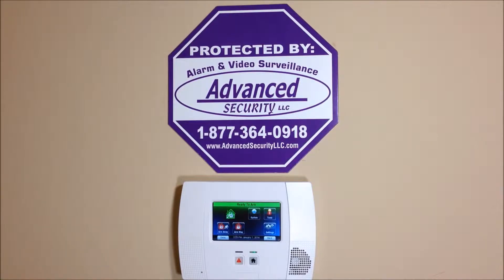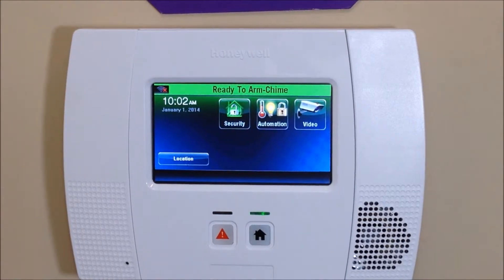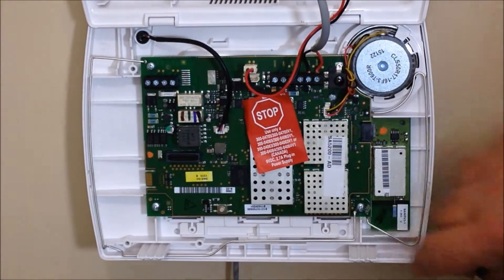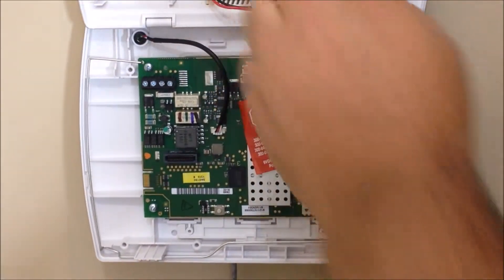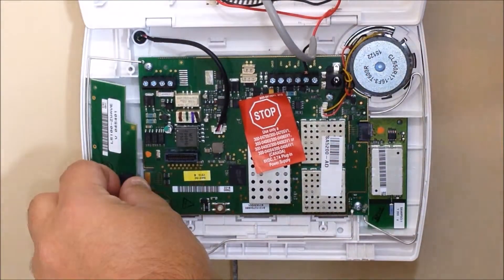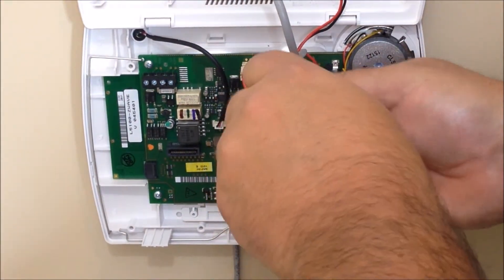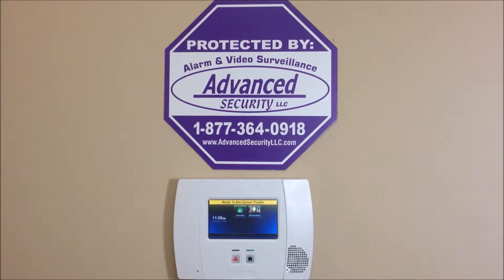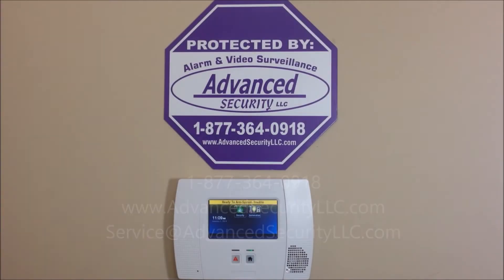How to Install a L5100-Zwave module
This video will show you how to install your L5100-zwave module on your Honeywell Lynx Touch L5200 system. This also works on the Honeywell L7000 and L5210 Lynx Touch!

Advanced Security is your Do It Yourself partner by offering the right products with the right DIY support and the right Nationwide Alarm Monitoring services to give you a professional grade home or business security at a fraction of the cost. Our UL Alarm Monitoring Services start as low as $10.00 a month with NO CONTRACTS, NO HIDDEN FEES, NO SALES TAX IN MOST STATES and your RATES WILL NEVER GO UP! for more information.